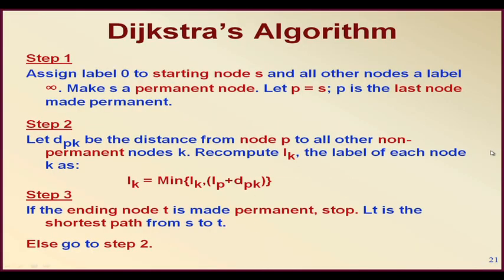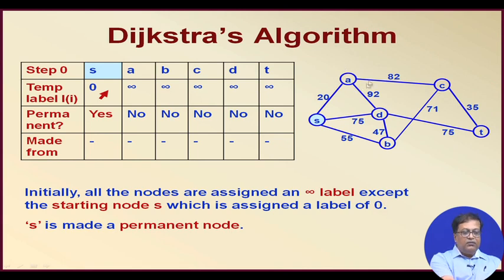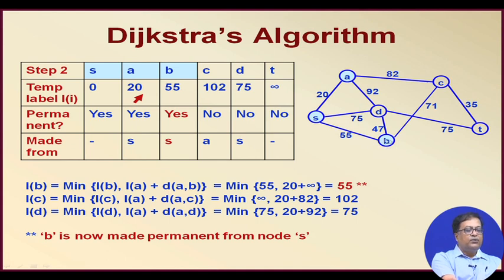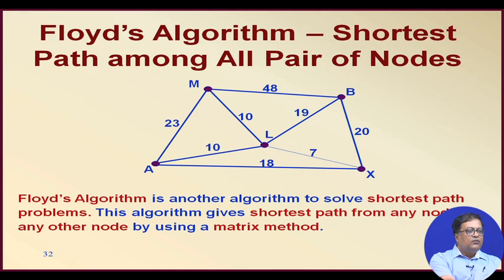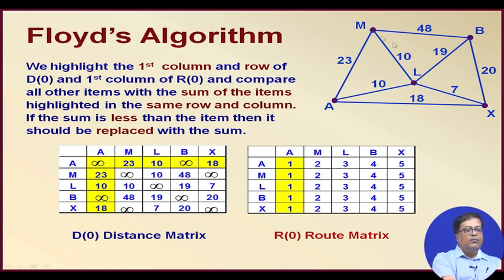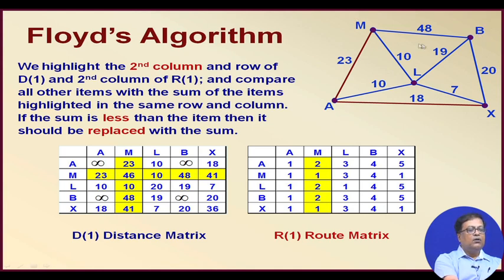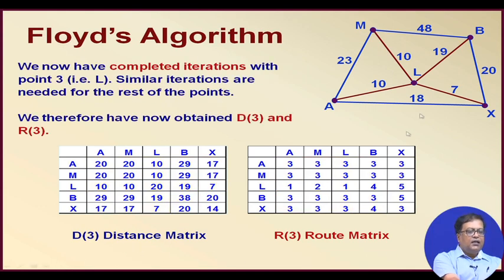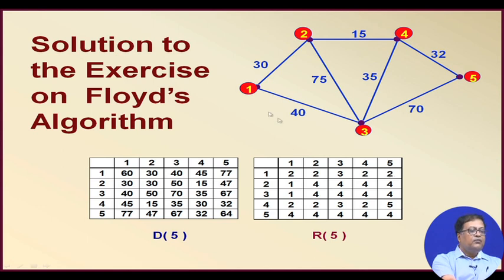Shortest Path Problems (Contd.)